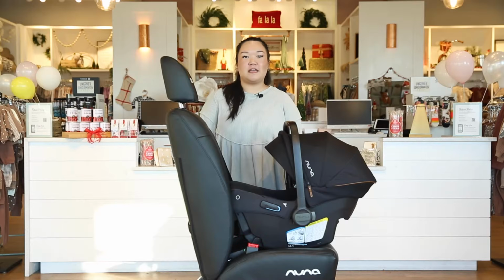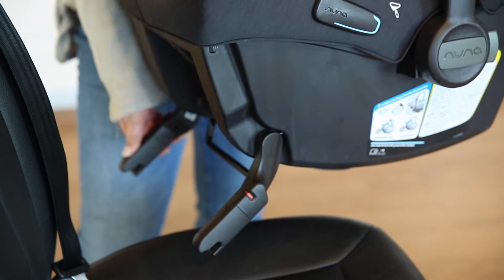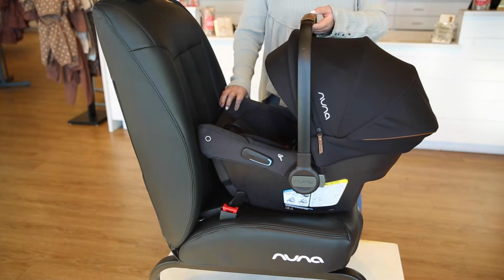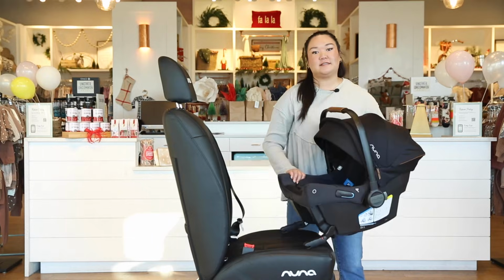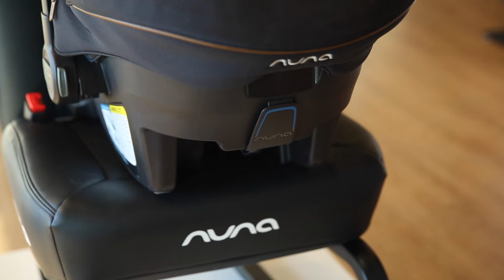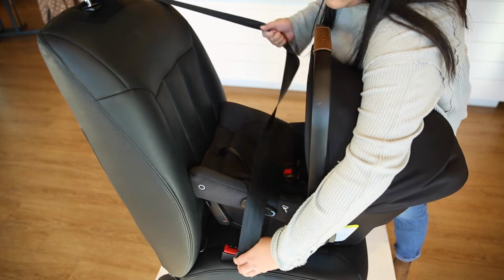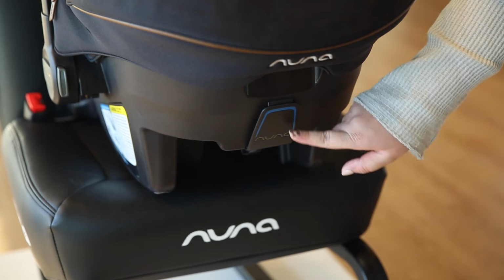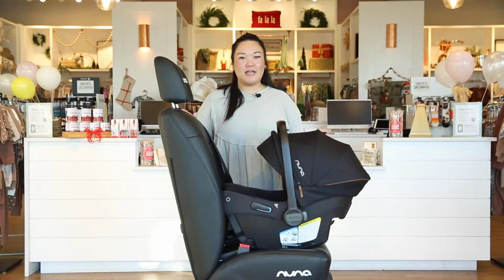How to Install The Nuna PIPA urbn Infant Car Seat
The Nuna PIPA urbn will blow your mind with its two-second, baseless installation! In this video, join Camille as she demonstrates how to install this car seat with the rigid latch system as well as with the European belt path.

Timestamps:
0:00 Rigid Latch Installation
1:08 European Belt Path Installation

-Live chat with us at BabyCubby.com